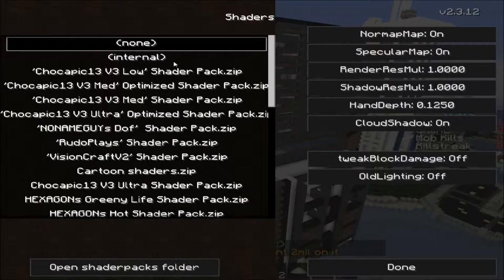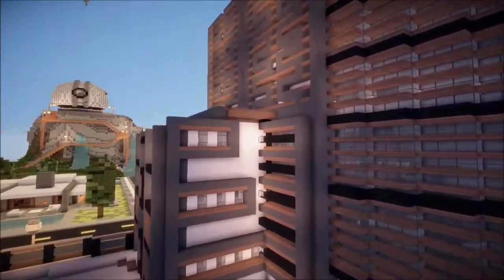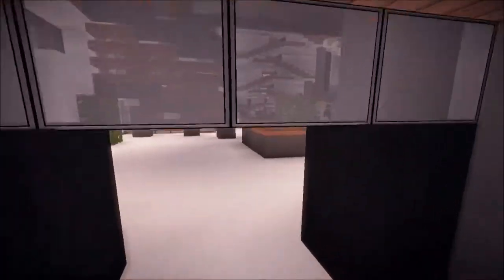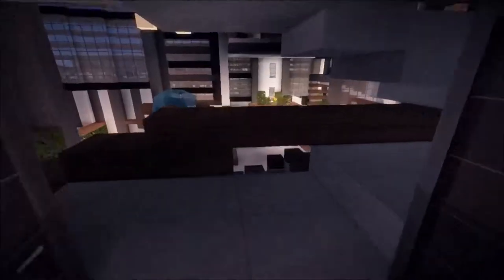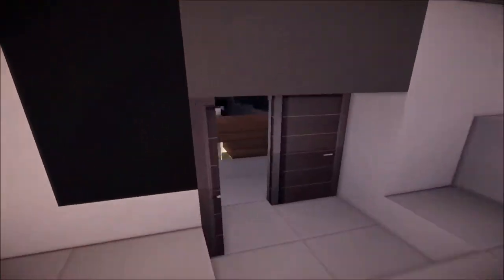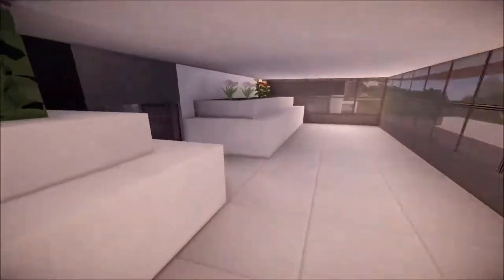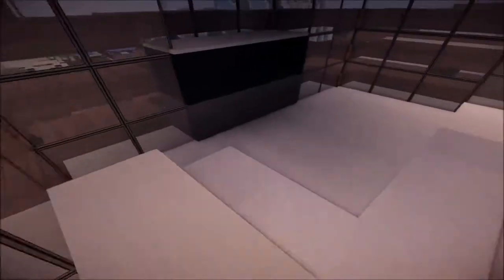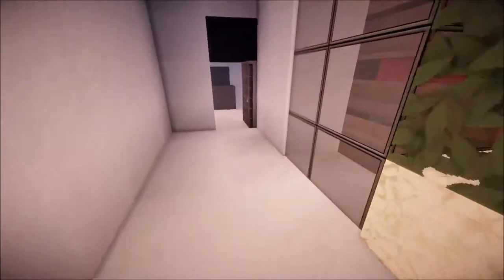Modern Resort Walkthrough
Today I show you a cool resort I built!